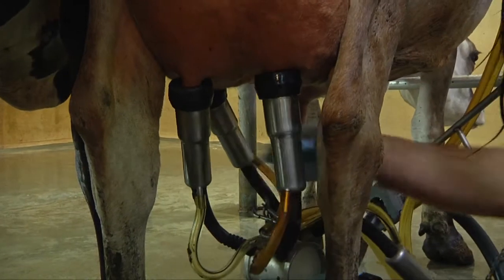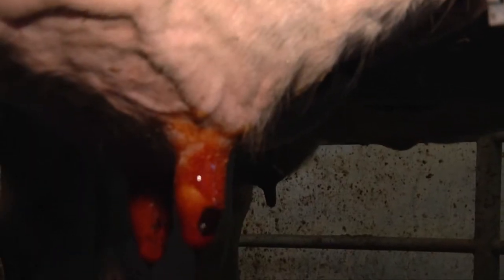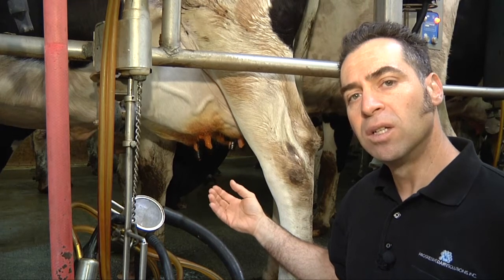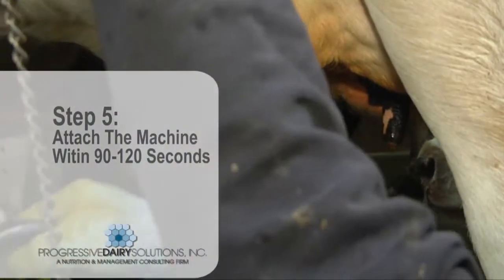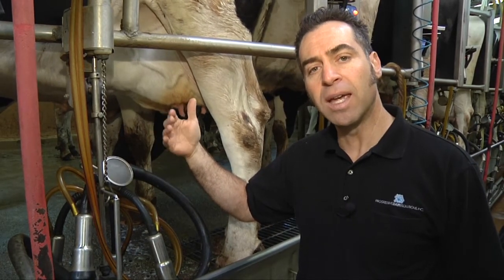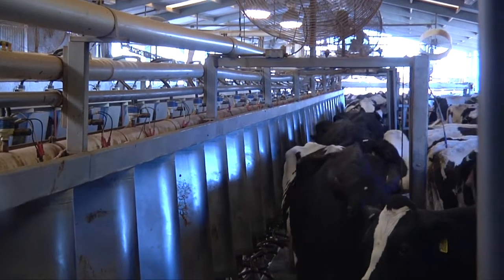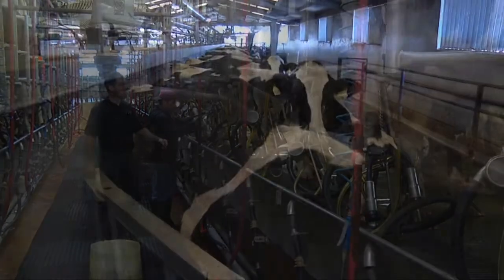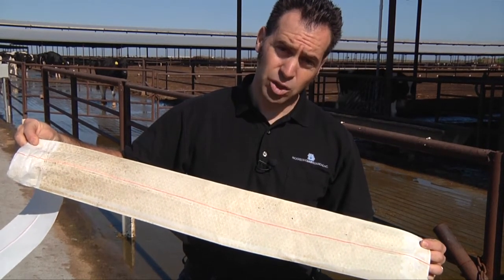Milker School Advanced Dairy Training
Dr. Enrique Schcolnik goes over the important steps during the milking process on dairy farms